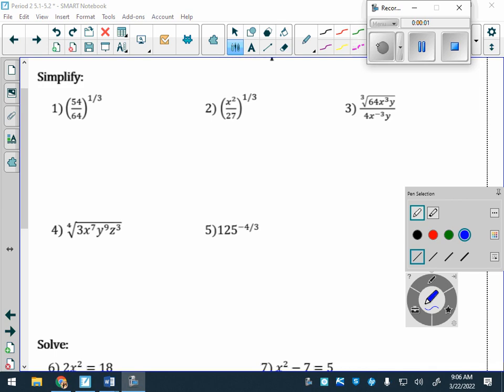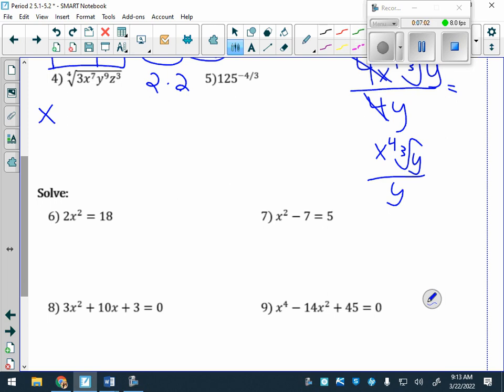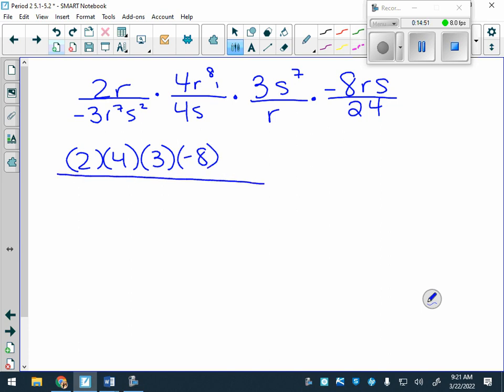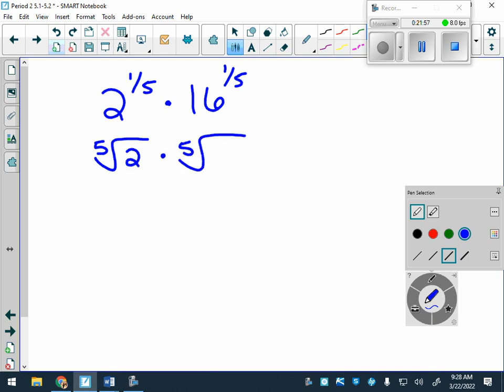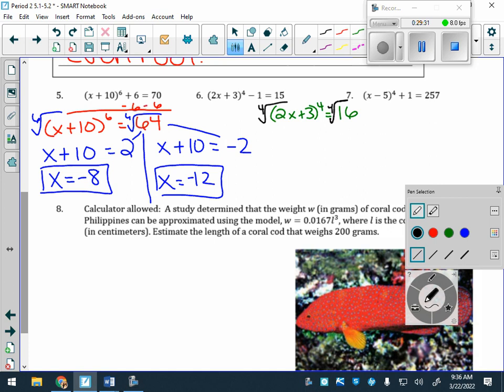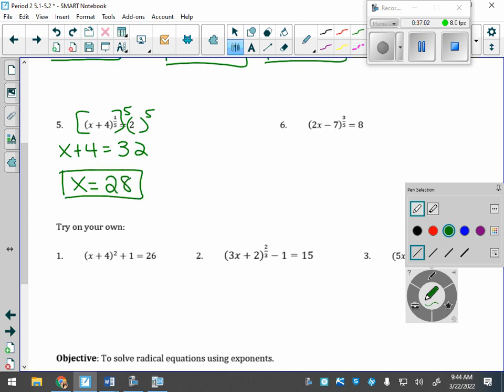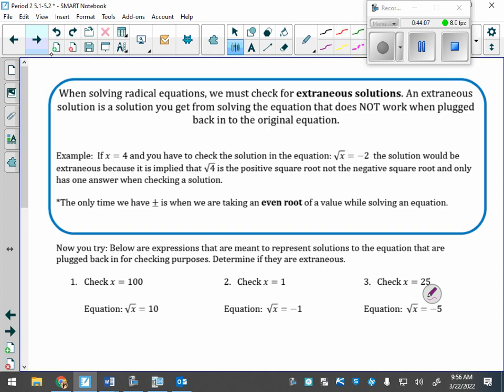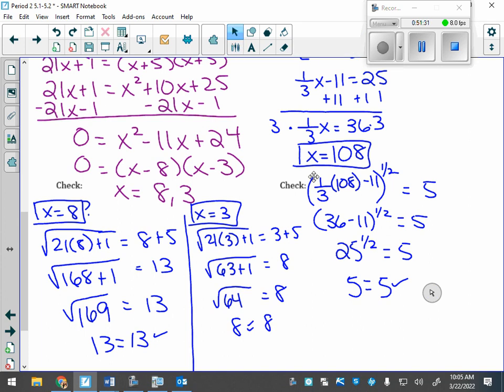Period 2 - 5.3 notes part 1